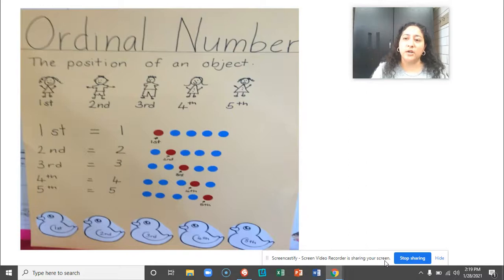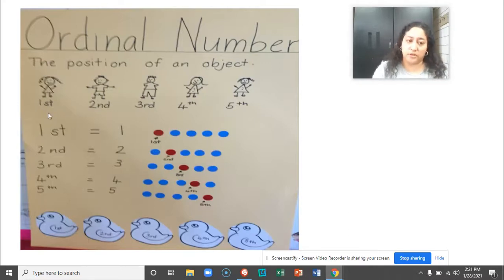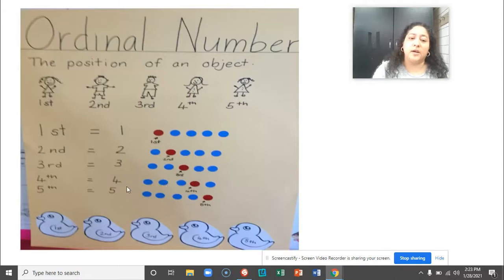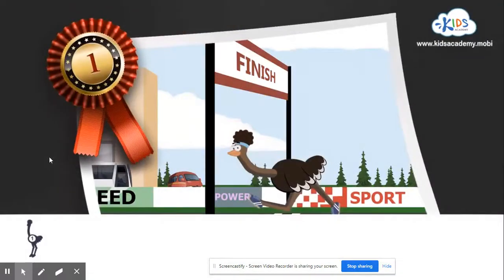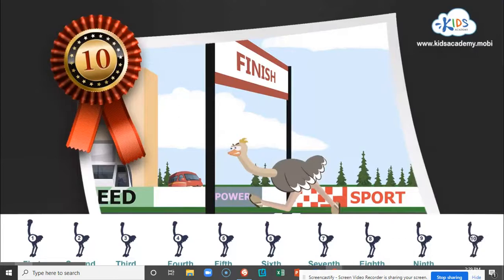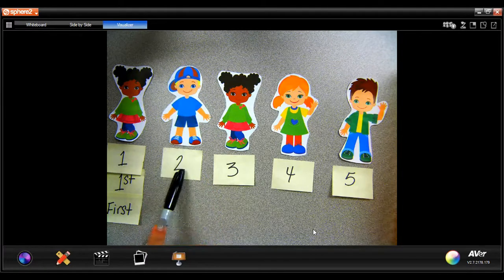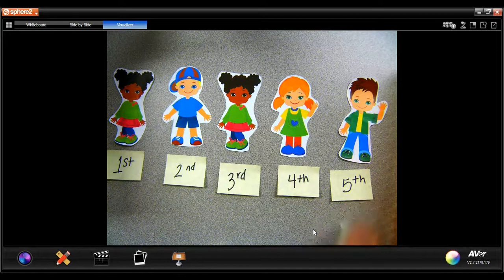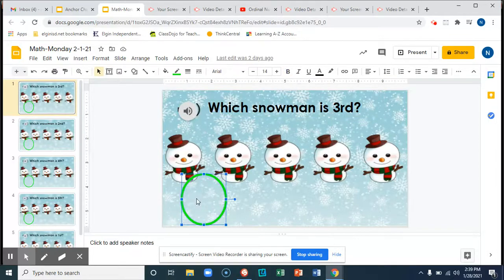Ordinal Numbers Day 1